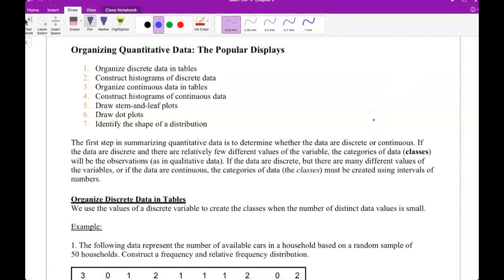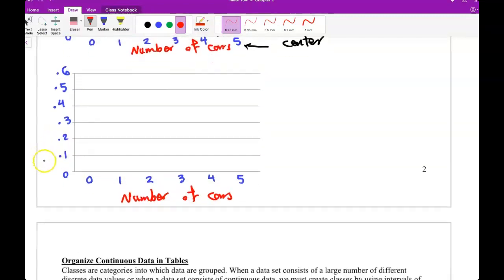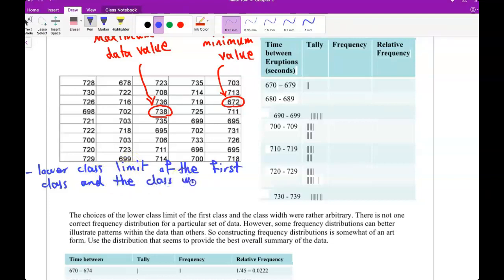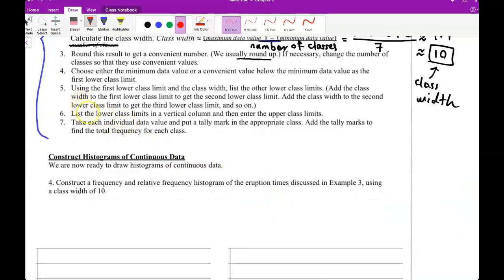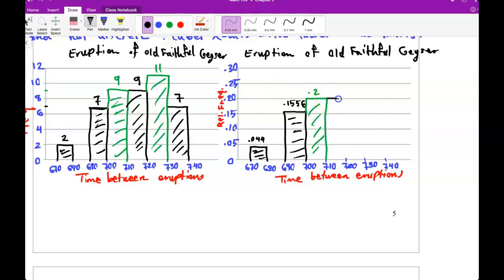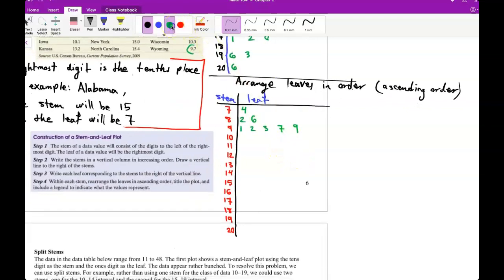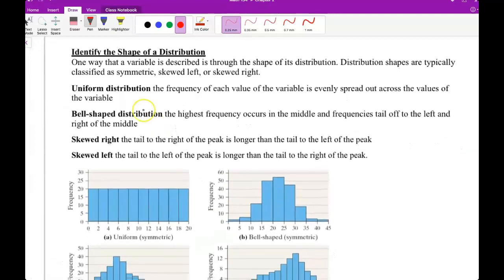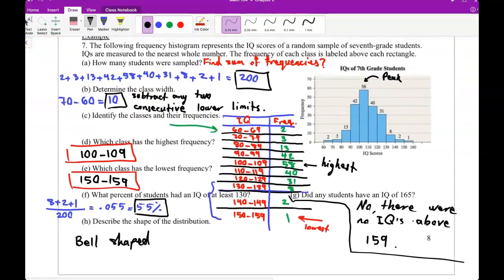Statistics – Chapter 2 (Part 2)